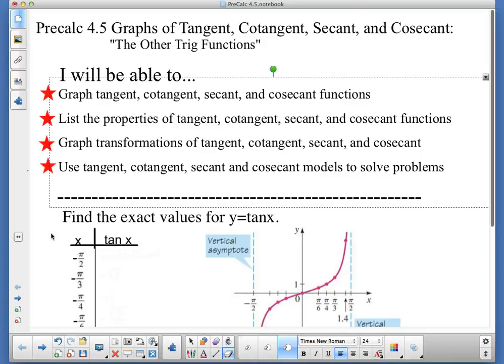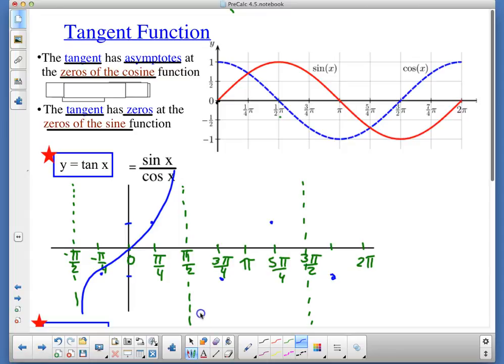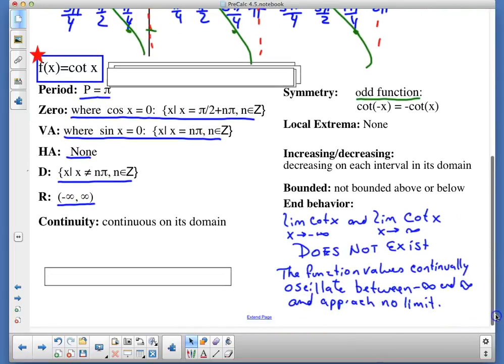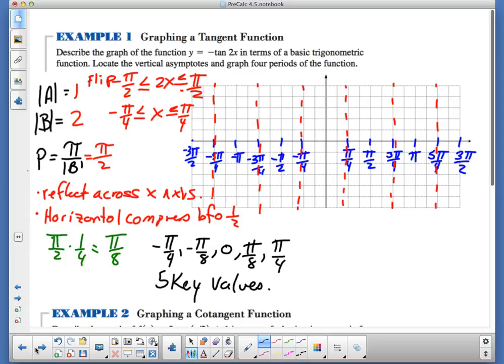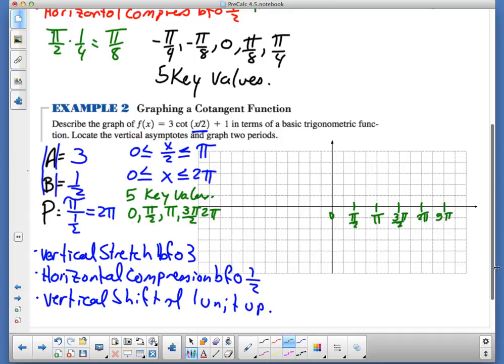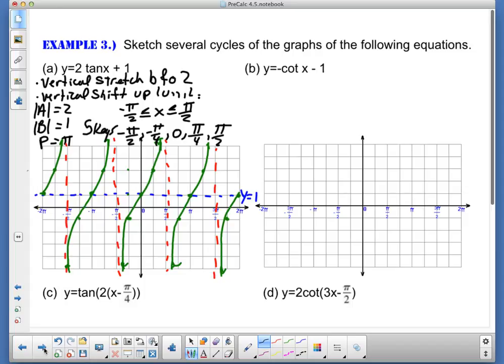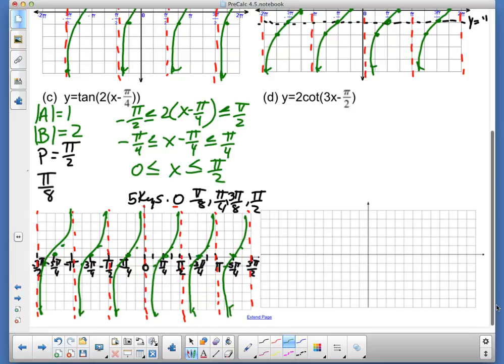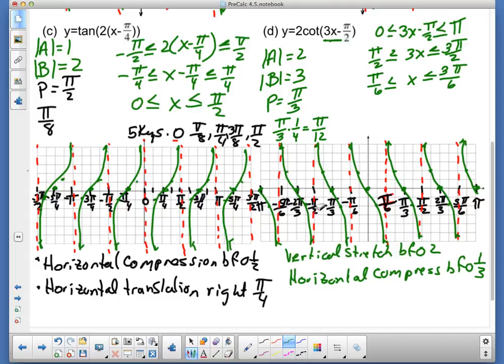PreCalc 4 5 Day 1 Class Notes